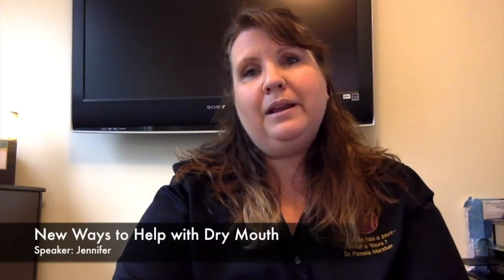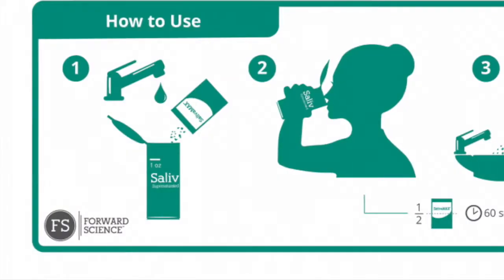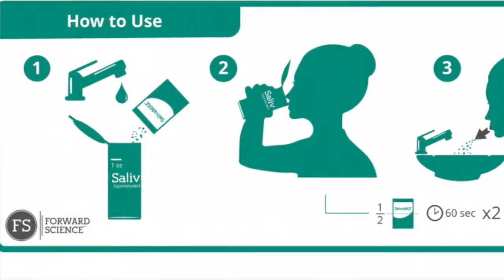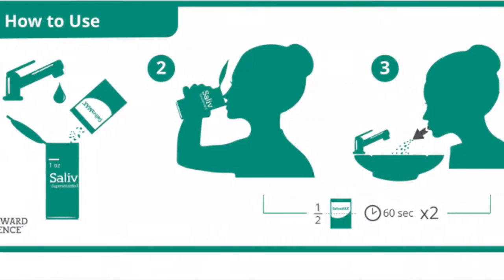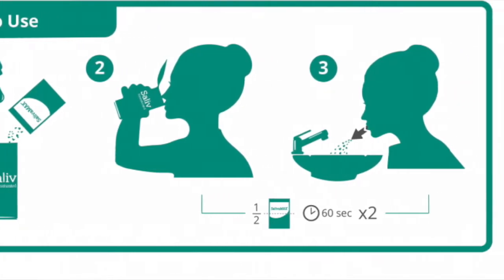New Ways to Help with Dry Mouth in Burke, Va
Xerostomia is a condition related to the salivary glands, which help keep the mouth moist, thus preventing decay and other oral health problems. When the salivary glands do not work properly, the amount of saliva in the mouth decreases, resulting in Xerostomia—or, as it’s more commonly known, dry mouth.

Pamela Marzban, DDS in Northern Virginia can help.